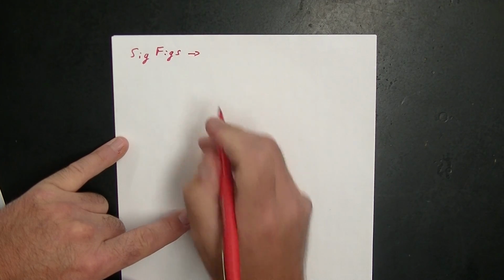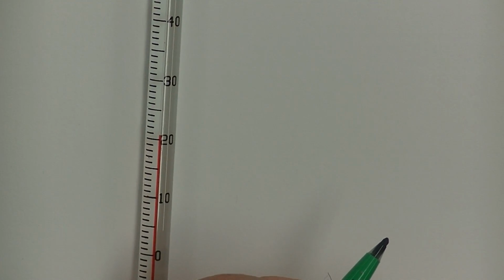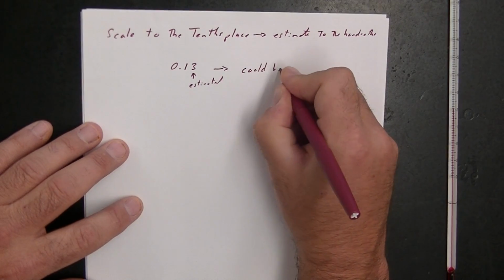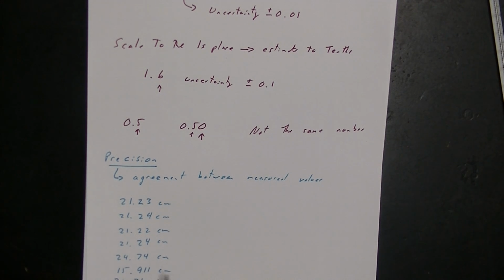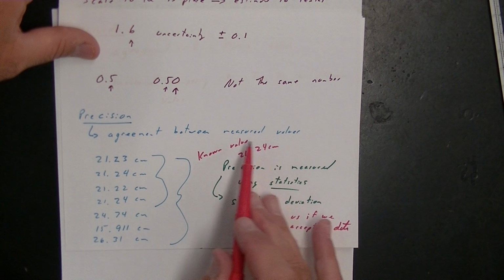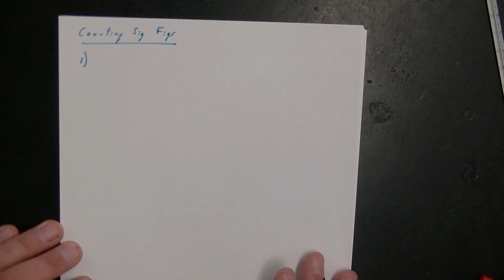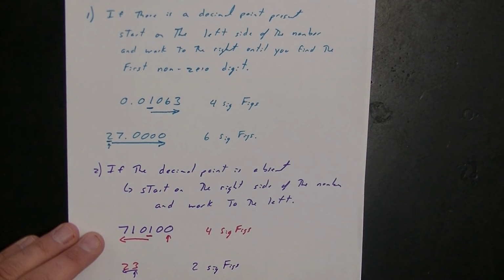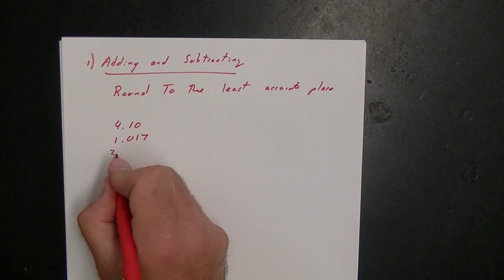SUPA Sig Figs Part 1